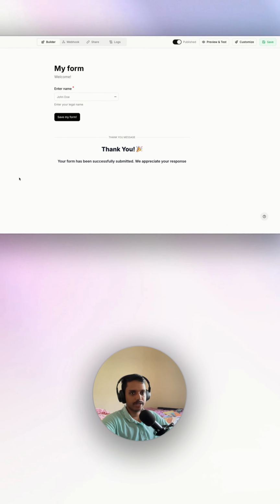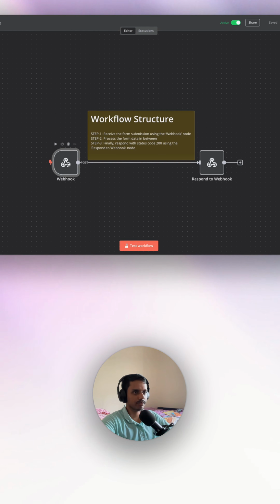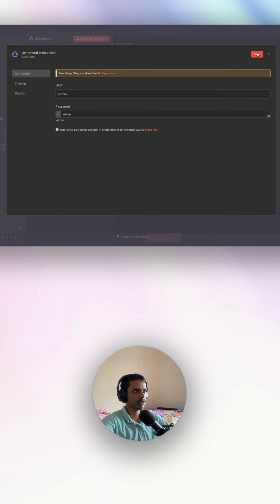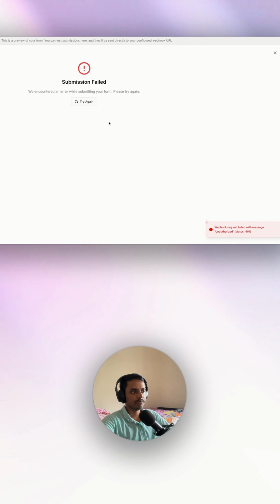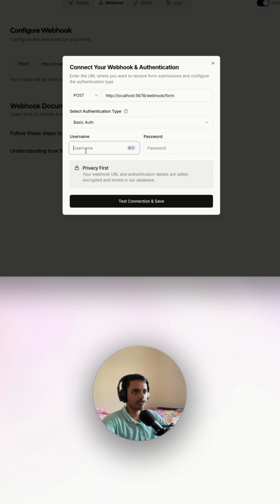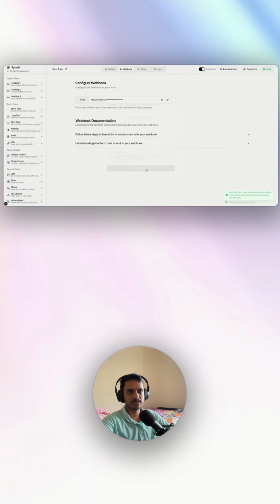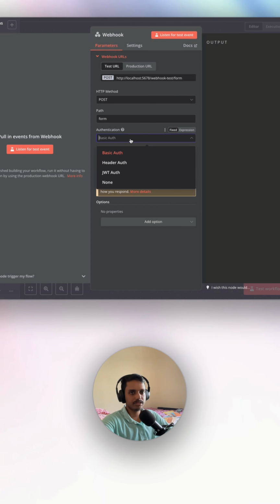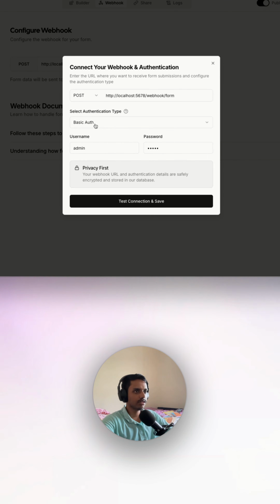Secure Your n8n Webhook with Authentication + Form0 in 2 Minutes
Learn how to secure your n8n webhook with Form0 authentication. In this step-by-step tutorial, I’ll show you exactly how to connect your Form0 forms to an n8n webhook and set up authentication, so only your forms can submit data and your automations stay protected from outsiders.

and launch your secure form in minutes—completely free.